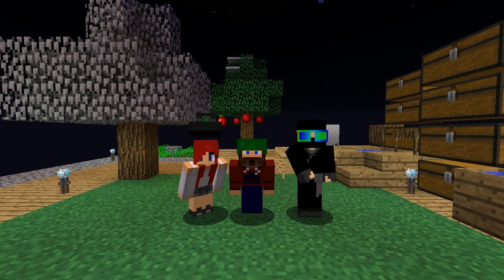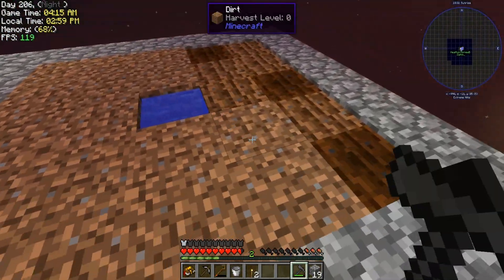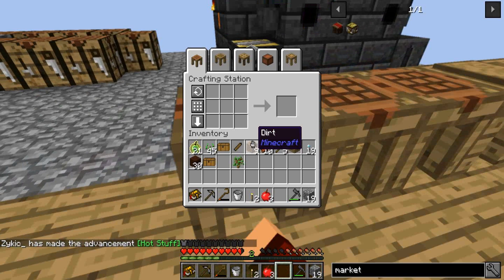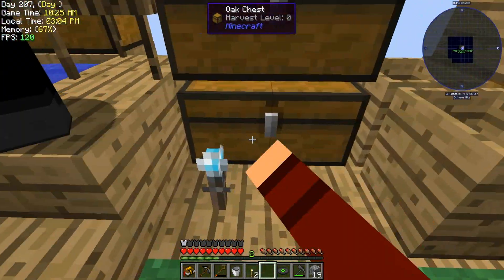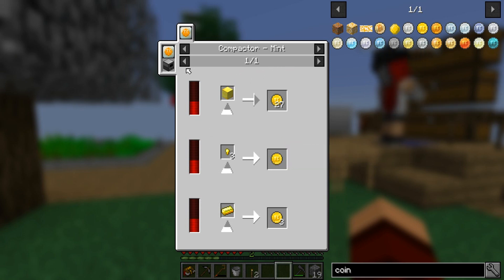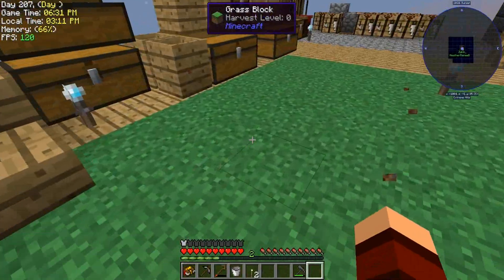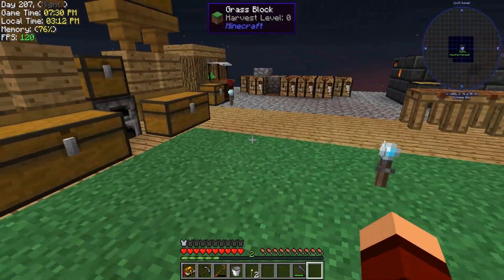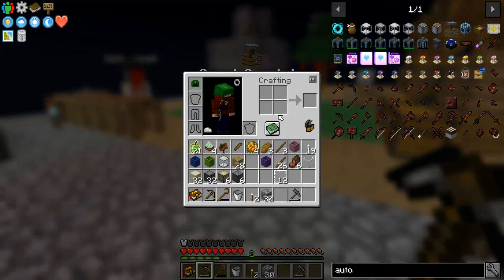"I'M SO BUFF!" NFINIT SKYBLOCK w/ HEATHER & ZYKIC #5